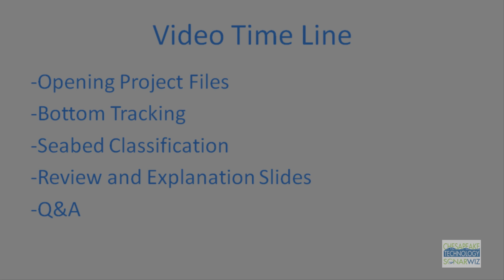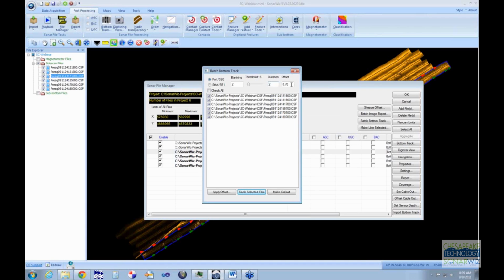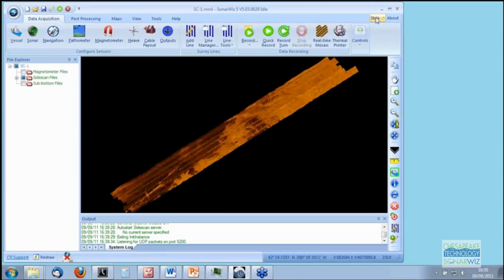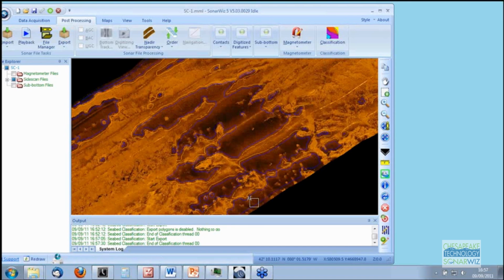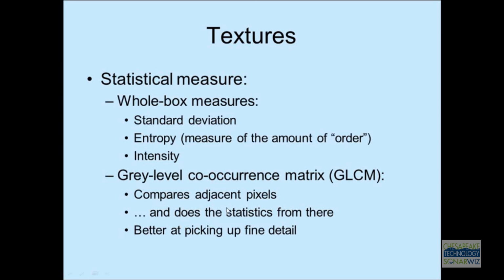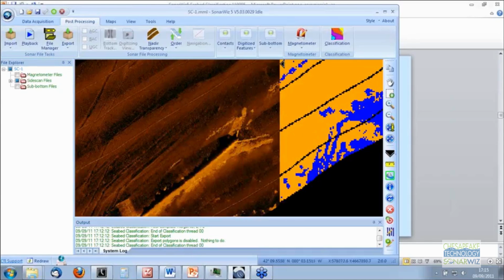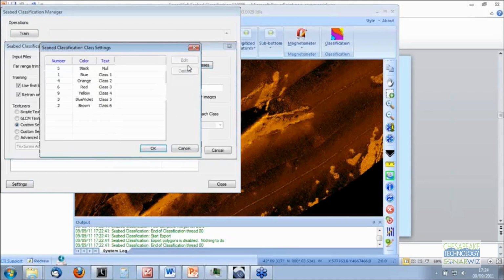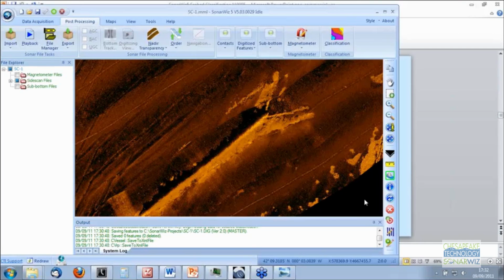SonarWiz 5: Seabed Classification Webinar 9.9.11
Learn how to use the SonarWiz seabed classification tool with this webinar.